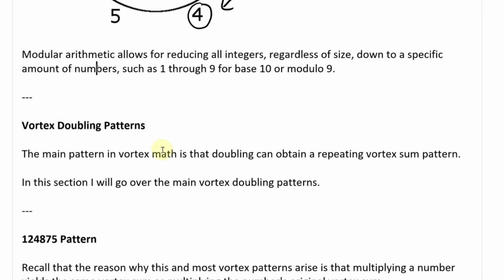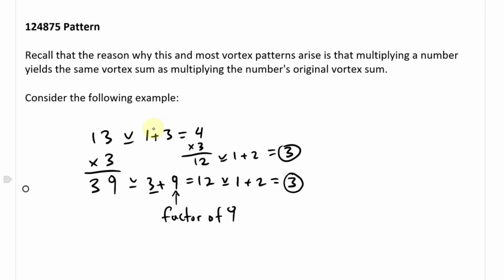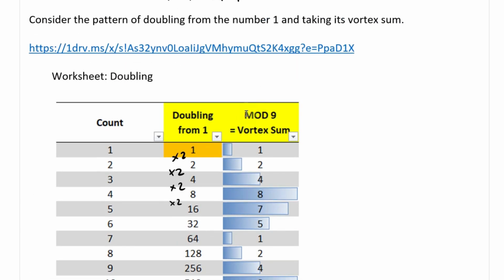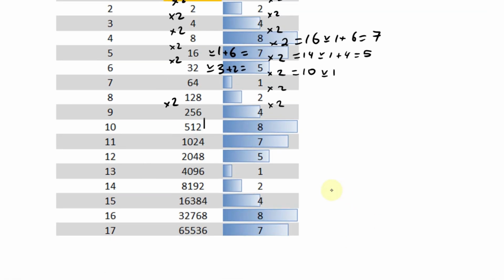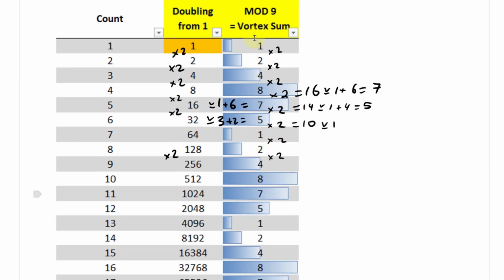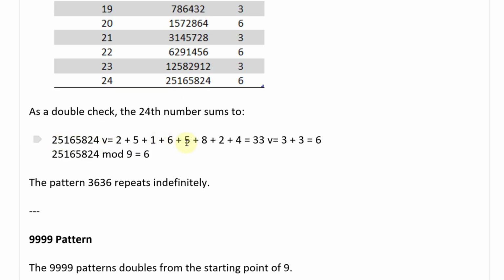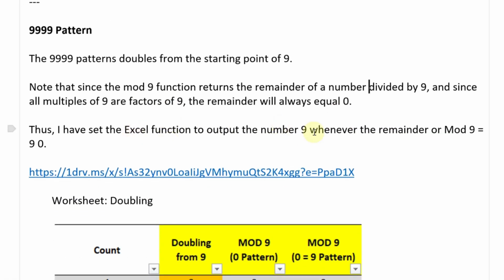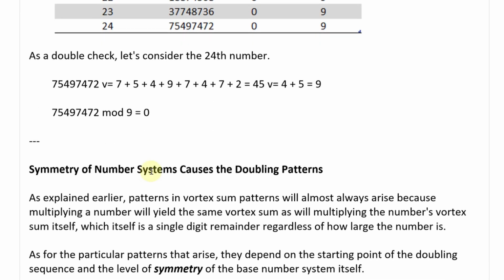Vortex Math Doubling Patterns: 1248751, 3636, 9999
In this video I show the patterns that arise when we continuously double and take the vortex sum of numbers in the base 10 system. When doubling from 1, we get the 1248751 pattern; doubling from 3 yields 3636, and doubling from 9 just gets 9999. I show this is the case for very large numbers in Microsoft Excel by using the modulo operation function. Again, this is all because multiplying a number and taking its vortex sum is the same as taking the vortex sum first to get a single digit between 1 and 9, and THEN taking the vortex sum. Reducing the domain of infinite numbers to just 9 means we will always obtain such repeating patterns!

Timestamps:

- Vortex doubling patterns – 0:00
- Recall: vortex sum of a multiple of a number = vortex sum of the multiple of the number's vortex sum  – 0:14
- 1248751 doubling pattern in Excel table via modulo operation – 2:18
- Doubling checking mod function by calculating the vortex sum – 5:30
- 3636 doubling pattern – 7:06
- 9999 doubling pattern (Note that mod function gives answer of 0) – 10:08